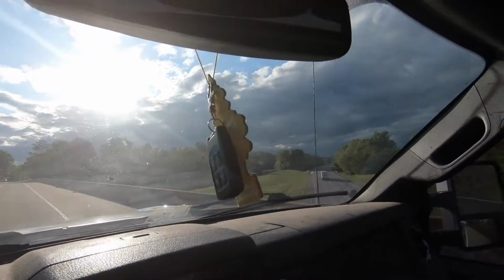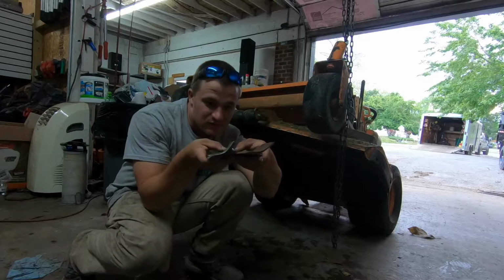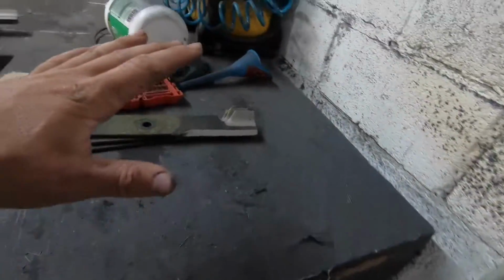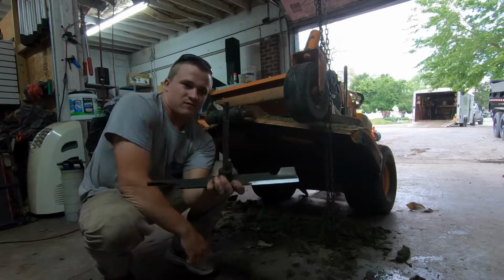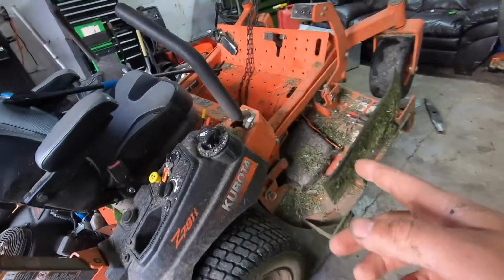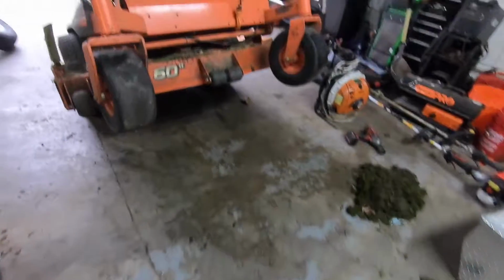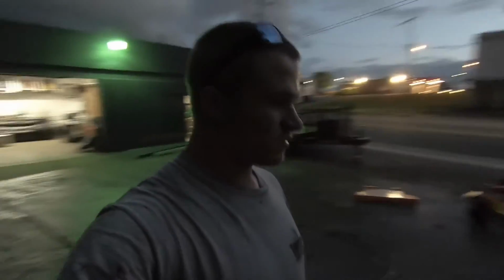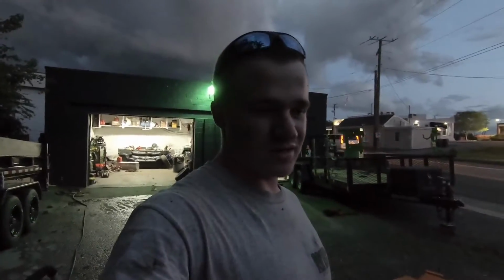How I Sharpen Mower Blades - [Sunday Maintenance]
Will's Lawn Service is a Lawn and Landscape company providing service to Central Virginia. We have been in business for 6 Years now.

Lawn Care Equipment:
2013 Ford F350
2005 Toyota Tundra
2018 SnowDogg VXFII 8.5
2017 SaltDogg TGS07
2017 Homesteader Hercules 8.5x18 Enclosed Trailer
2016 Carry On 6.5x16 Open Trailer
2016 Big Tex 14LX Dump Trailer
2013 Holmes 6.5x12 Open Trailer
21" Honda Push Mower
30" Toro TimeMaster
30" Exmark Commercial 30
48" Scag V-Ride
60" Toro Z-Master Commercial 3000
60" Kubota Z781i
Stihl HS81r
Stihl MS 441 MAGNUM
Stihl FC95
Stihl HT131
Stihl FS 250 R
Stihl BR 600 Magnum
Echo PB 8010 (x2)
Echo SHC 2620
Echo SRM 2620
Echo SRM 2620 T
Echo BRD 280
Brown Bed Edger
Classen CA-18 Aerator
Classen TA-20 DeThatcher
Stinger Dual-Aer 2450
Lawn Solutions 30” Stand On Aerator
Little Wonder Optimax 13 HP Blower
Billy Goat DL3701V Leaf Vaccum

Camera Equipment:
Joby GorillaPod
Rode Video Micro Mic
Rode VideoMic Go Mic